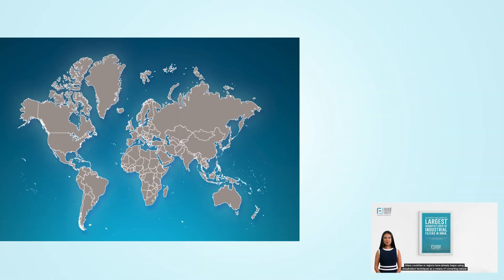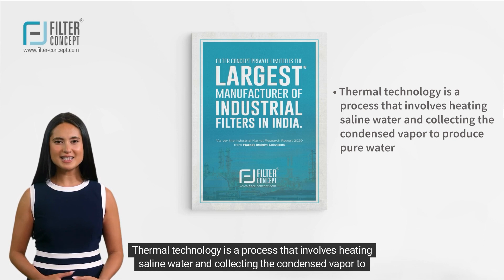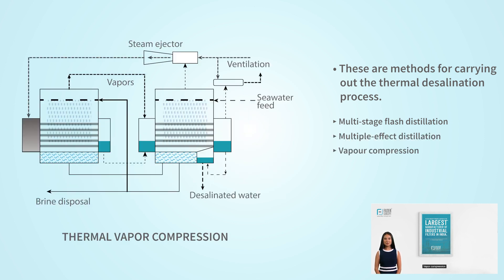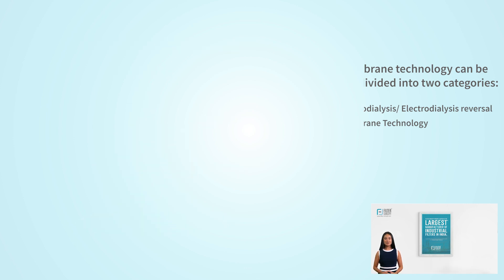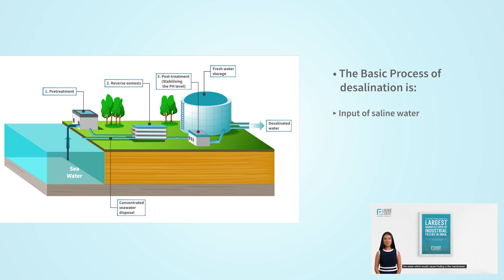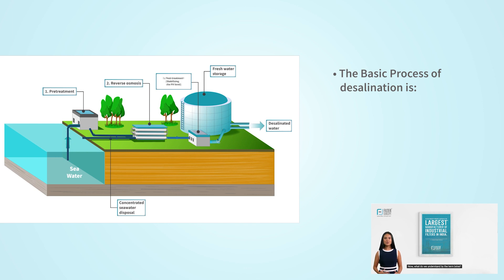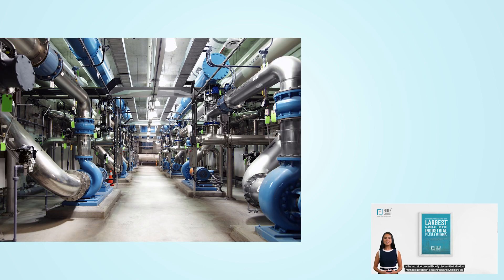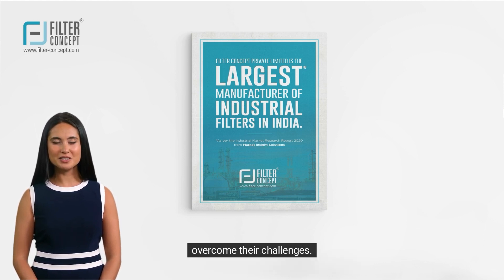𝐄𝐩𝐢𝐬𝐨𝐝𝐞 - 𝟏: 𝐃𝐞𝐬𝐚𝐥𝐢𝐧𝐚𝐭𝐢𝐨𝐧 𝐏𝐫𝐨𝐜𝐞𝐬𝐬 𝐚𝐧𝐝 𝐓𝐲𝐩𝐞𝐬 (𝐃𝐞𝐬𝐚𝐥𝐢𝐧𝐚𝐭𝐢𝐨𝐧 𝐈𝐧𝐝𝐮𝐬𝐭𝐫𝐲)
𝐃𝐞𝐬𝐚𝐥𝐢𝐧𝐚𝐭𝐢𝐨𝐧 𝐮𝐬𝐞𝐬 𝐭𝐡𝐞𝐫𝐦𝐚𝐥 𝐨𝐫 𝐦𝐞𝐦𝐛𝐫𝐚𝐧𝐞 𝐭𝐞𝐜𝐡𝐧𝐨𝐥𝐨𝐠𝐲 to convert saltwater to freshwater. 𝐓𝐡𝐞𝐫𝐦𝐚𝐥 𝐦𝐞𝐭𝐡𝐨𝐝𝐬 use heat to produce pure water, while 𝐦𝐞𝐦𝐛𝐫𝐚𝐧𝐞 𝐦𝐞𝐭𝐡𝐨𝐝𝐬 use pumps and filters to produce brine and RO water, which is 𝐭𝐫𝐞𝐚𝐭𝐞𝐝 𝐟𝐨𝐫 𝐜𝐨𝐧𝐬𝐮𝐦𝐩𝐭𝐢𝐨𝐧.

𝐖𝐚𝐭𝐜𝐡 𝐭𝐡𝐞 𝐯𝐢𝐝𝐞𝐨 to learn more about the 𝐃𝐞𝐬𝐚𝐥𝐢𝐧𝐚𝐭𝐢𝐨𝐧 𝐩𝐫𝐨𝐜𝐞𝐬𝐬.

►𝐓𝐢𝐦𝐞𝐬𝐭𝐚𝐦𝐩𝐬:

00:00:00 Introduction
00:00:40 Today's Topic
00:00:46 Methods / Technology
00:01:03 Stages in Desalination Process
00:01:19 Membrane Technology
00:01:46 Process of Basic of Desalination
00:03:21 Contact Us